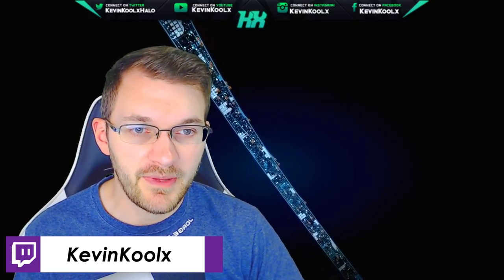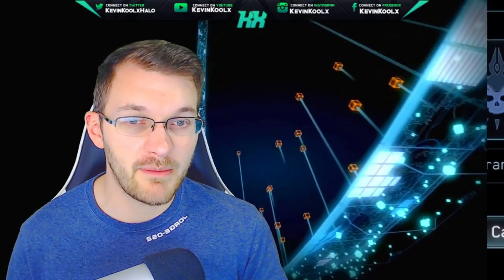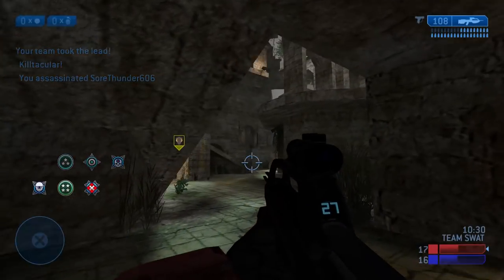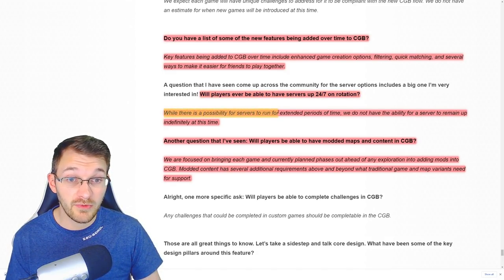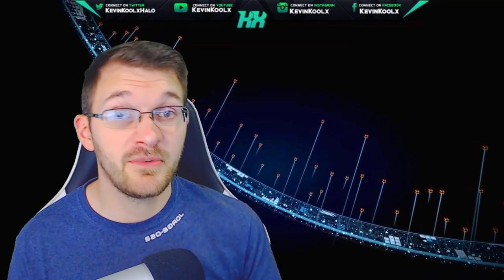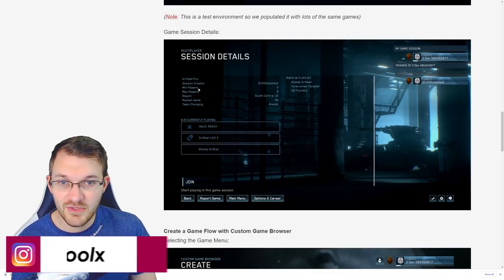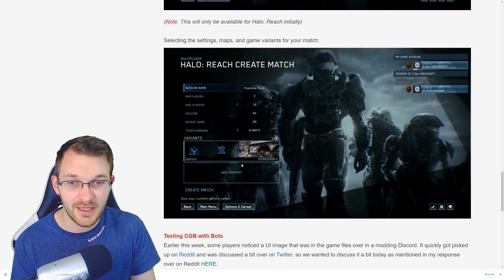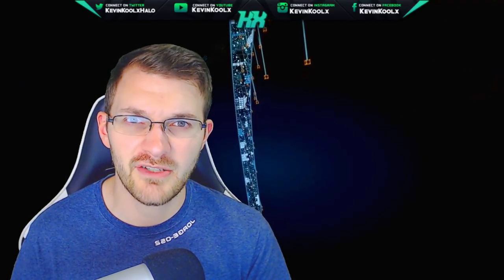Halo MCC Custom Game Browser Flight and Halo MCC Bots Detailed! Halo News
First Look at Halo MCC Custom Game Browser and Halo MCC Bots Detailed! Halo News
In this Halo news update video we talk about the recent Halo MCC development update going in to the Halo MCC custom game browser. The Halo Master Chief Collection has been getting great additions and this Halo MCC news update really gives us the hope that the Halo MCC custom game browser. Halo MCC bots sound like they're playable but not exactly great but more used for Halo MCC custom game browser testing. We'll soon have a Halo MCC flight update for the Halo MCC custom game browser flight.